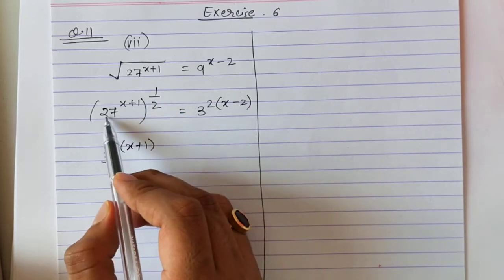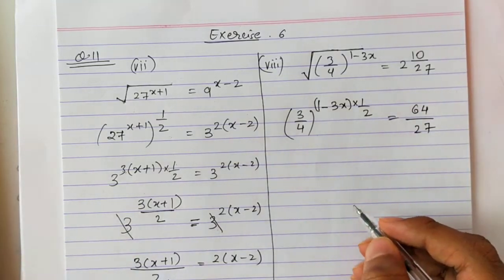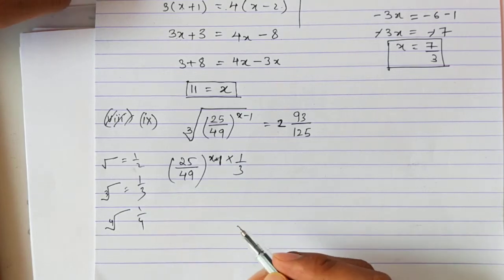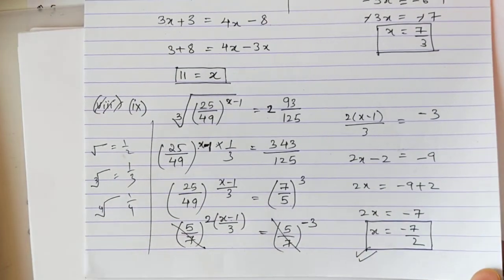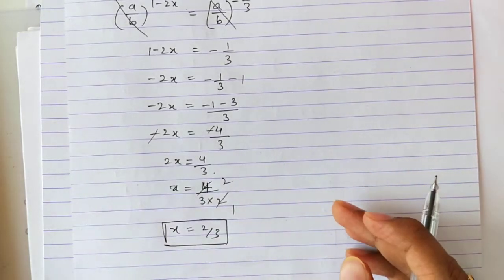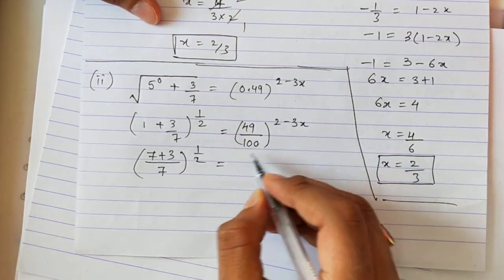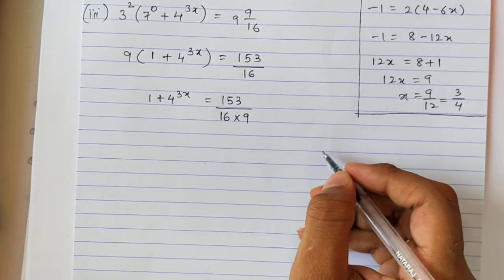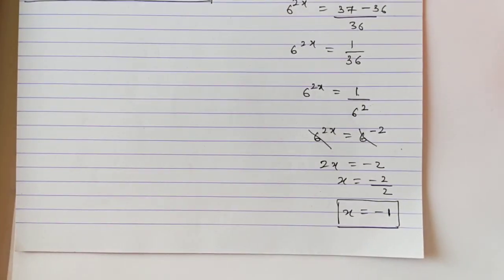Class 9- Peters Indices Part 6